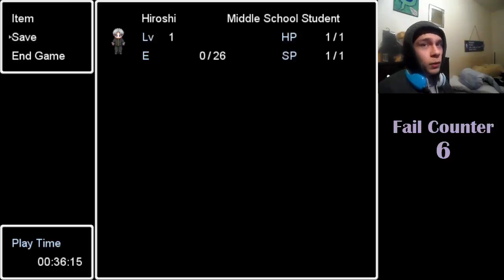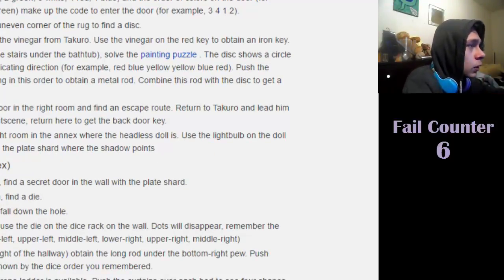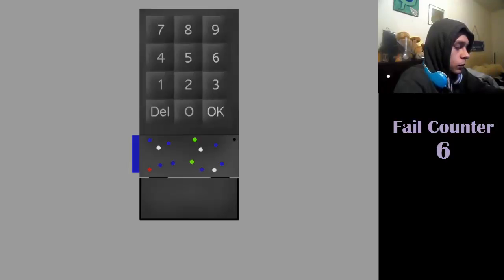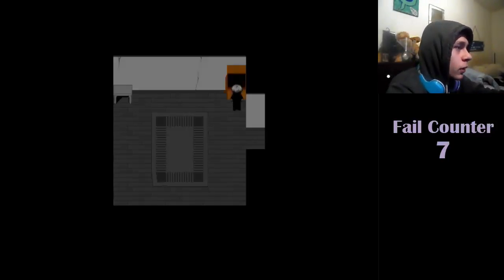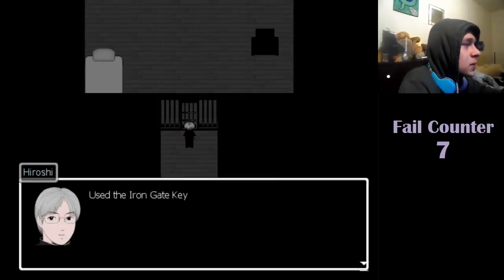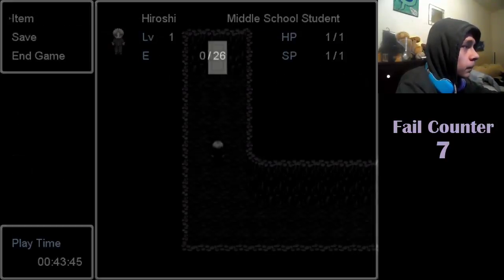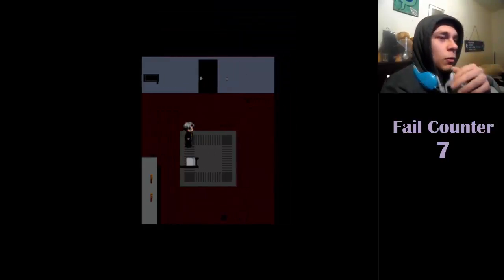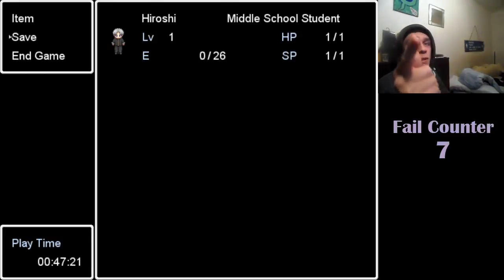Ao Oni - Episode 5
Watch in 720p for maximum bossness!
Intro: Sushi Killer - Waifu Dreams